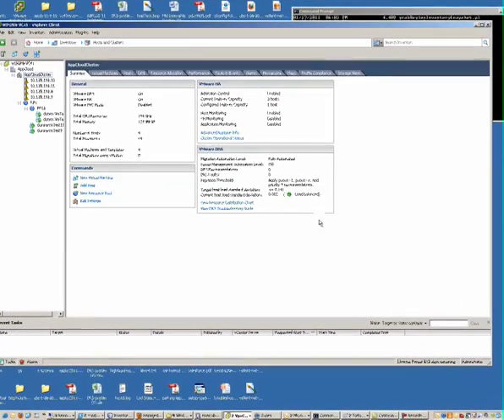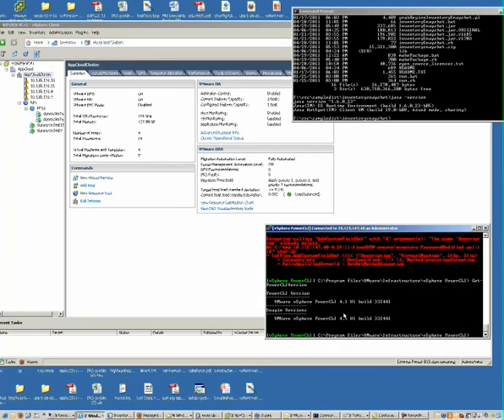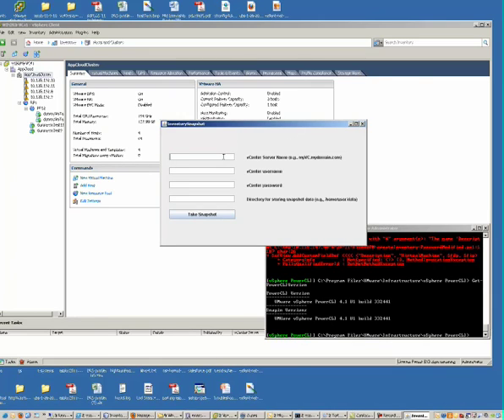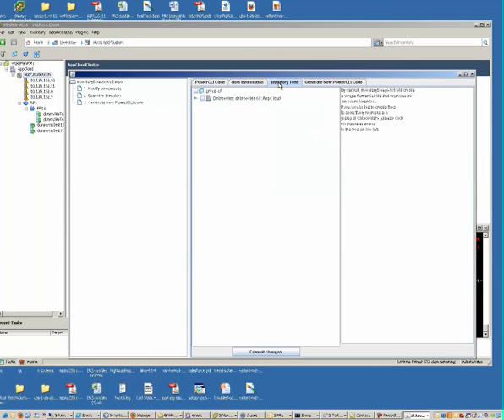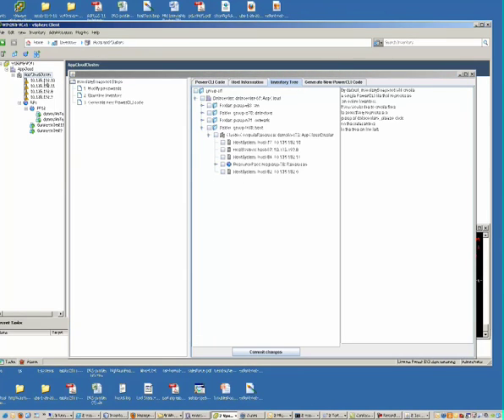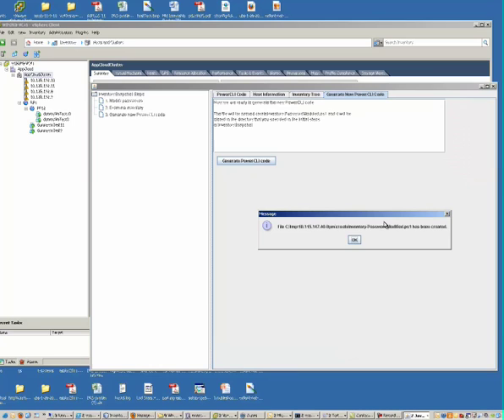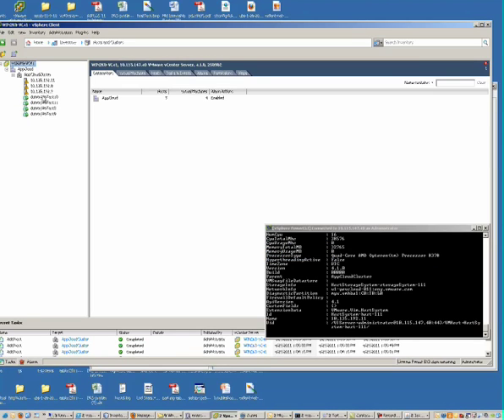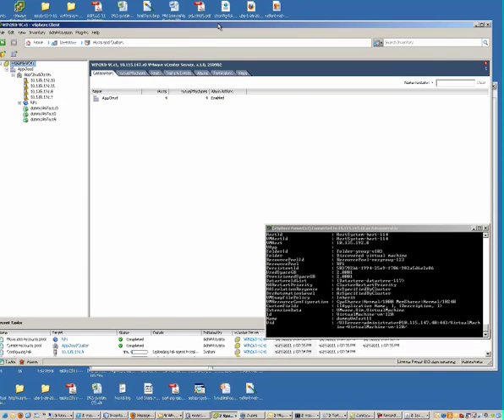Inventory Snapshot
InventorySnapshot allows a user to "snapshot" a given vCenter inventory configuration and then reproduce it.